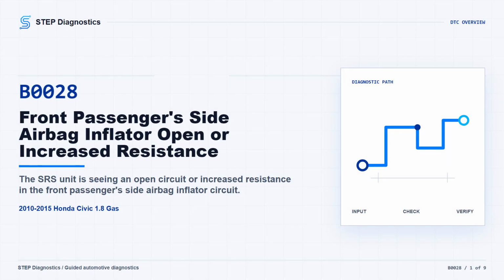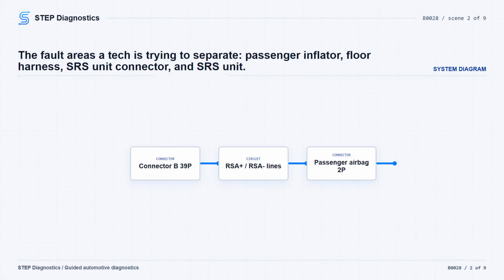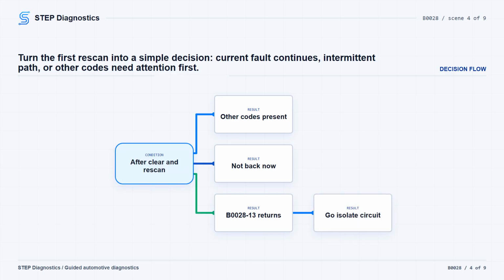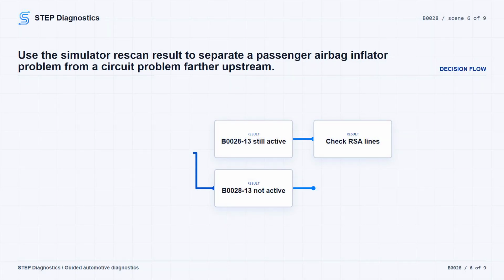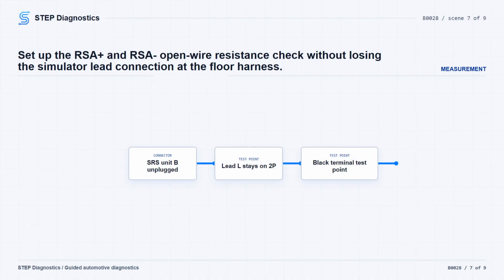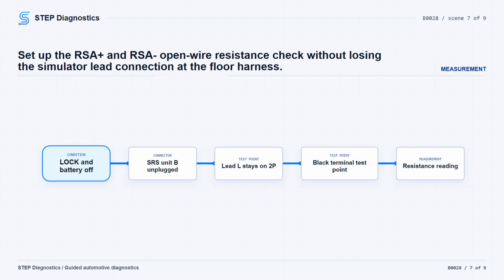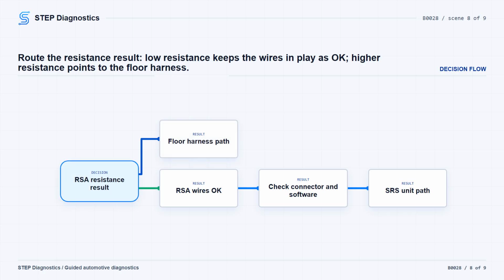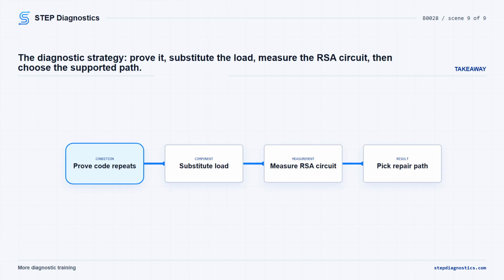B0028: Front Passenger's Side Airbag Inflator Open or Increased Resistance - 2010-2015 Honda Civi...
B0028 on 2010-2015 Honda Civic 1.8 Gas: Front Passenger's Side Airbag Inflator Open or Increased Resistance.

B0028 may mean the SRS unit is seeing an open circuit or increased resistance in the front passenger's side airbag inflator circuit.

What you may notice:
- The SRS warning light may be on.
- The restraint system may limit normal airbag operation while the fault is active.
- The code may be current or intermittent.
Possible fault areas:
- Possible passenger airbag inflator circuit issue.
- Possible floor harness or connector issue.
- Possible SRS unit connector issue.
- Possible SRS unit concern.
This video follows a practical diagnostic sequence and keeps the important measurements and decisions in order. This diagnosis often comes down to separating the inflator load from the harness and SRS unit side of the circuit before making a repair decision.